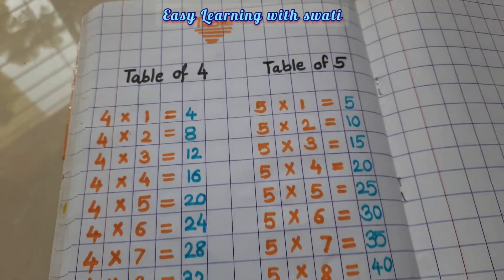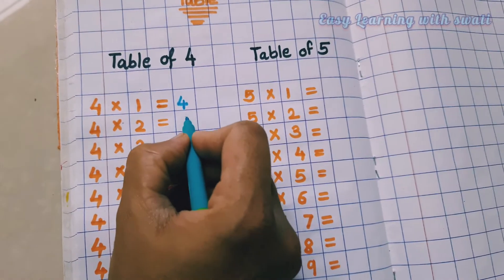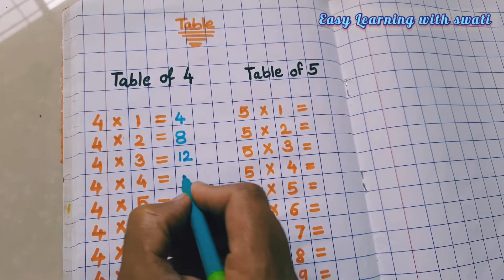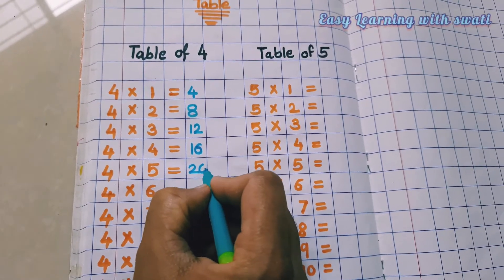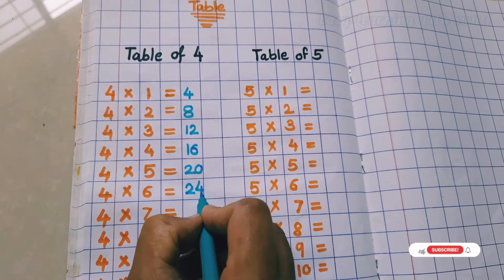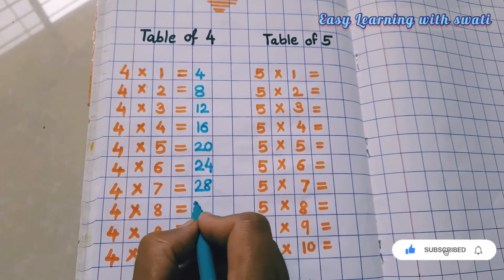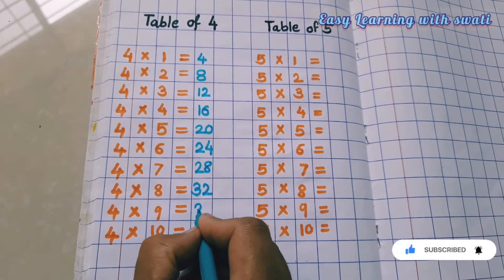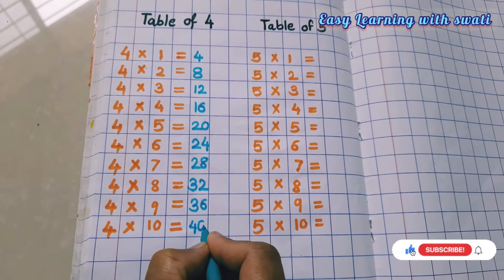Table of 4 and Table of 5